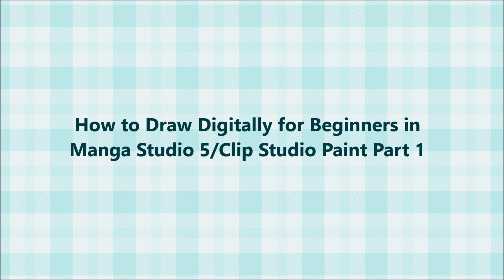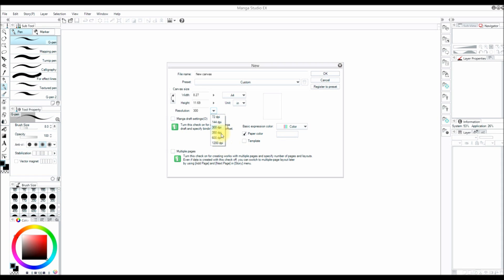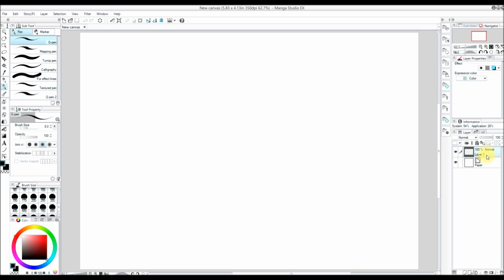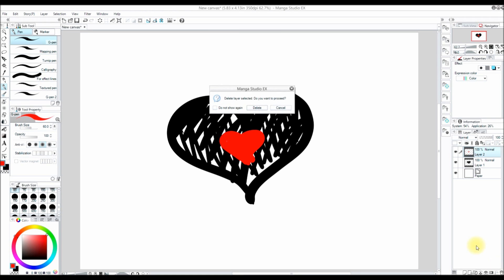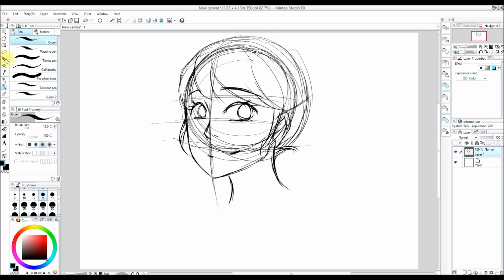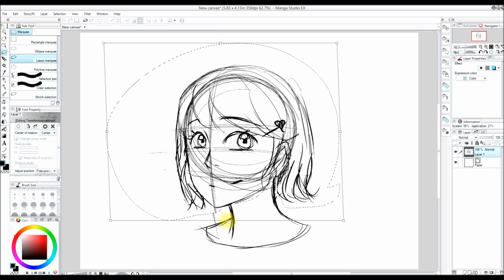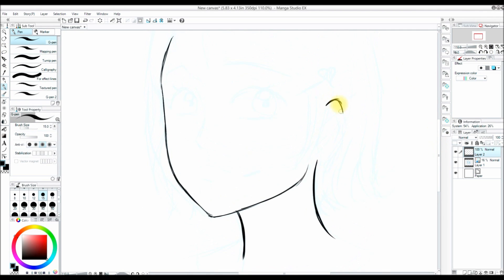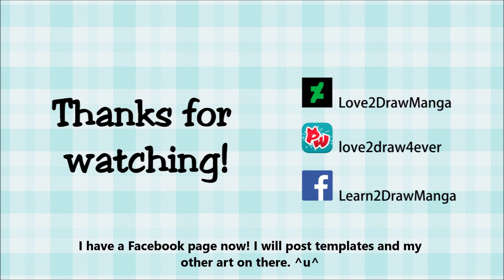How to Draw Digitally for Beginners in Manga Studio 5/Clip Studio Paint Part 1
First song: Ahrix - Nova
Second song: Lensko - Circles